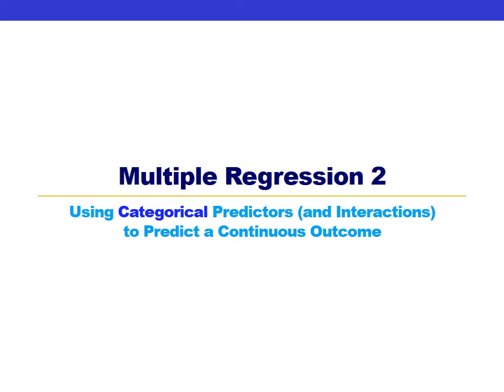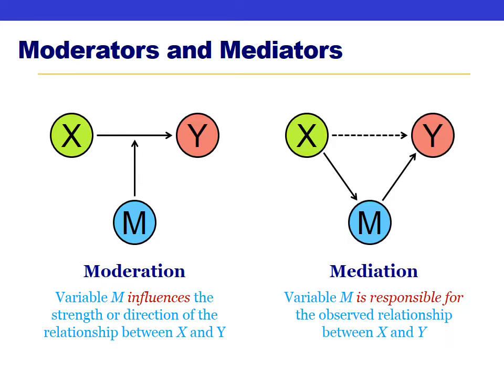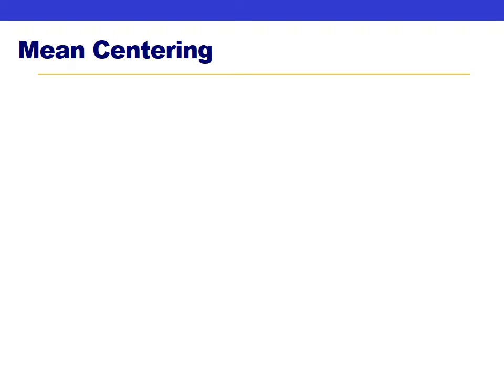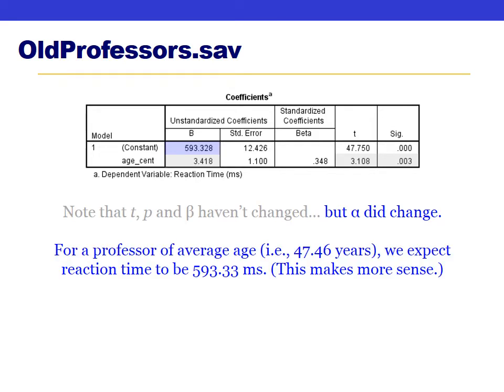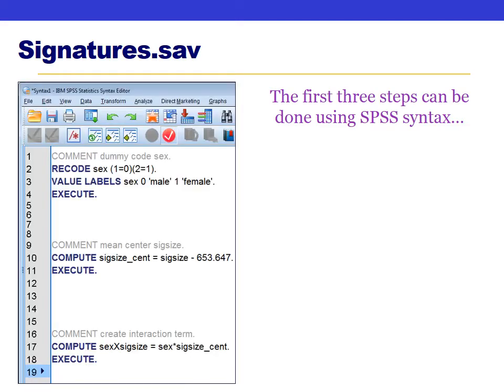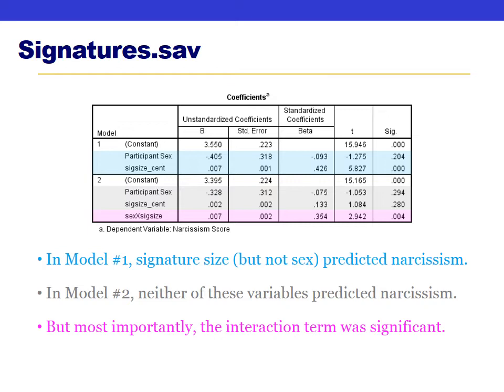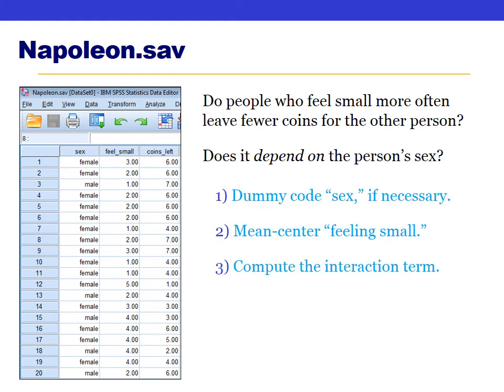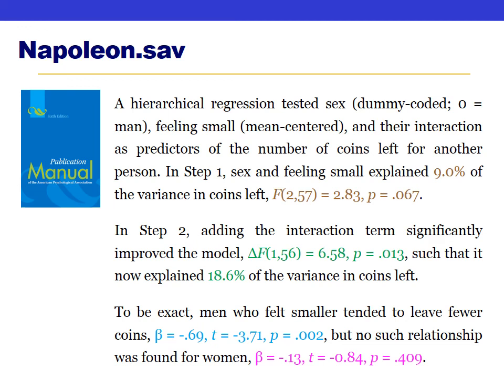PSYC 688 -- Multiple Regression 2.1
Testing for an interaction between one categorical (binary) predictor and one continuous predictor.